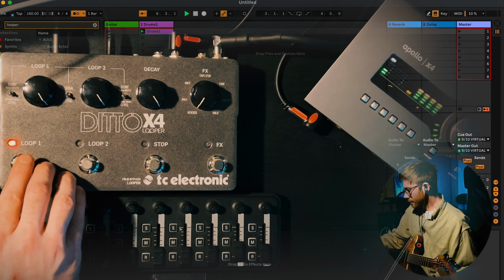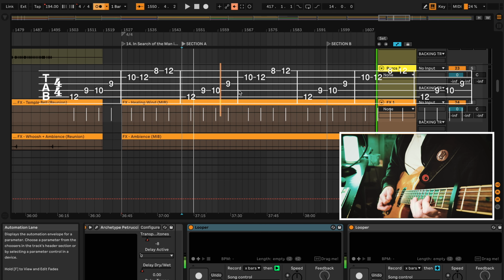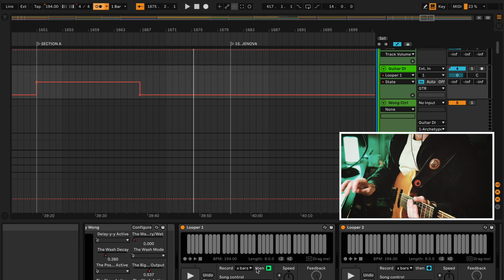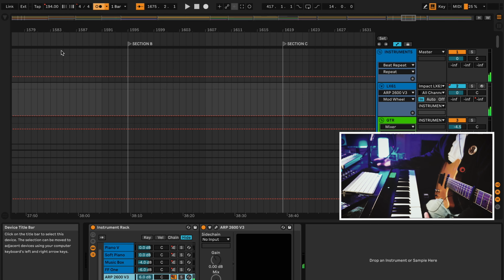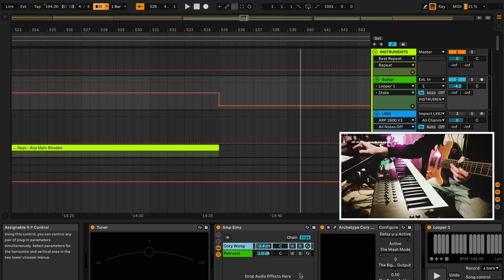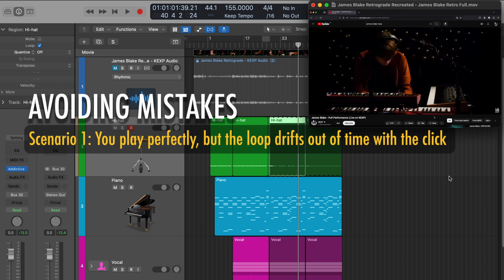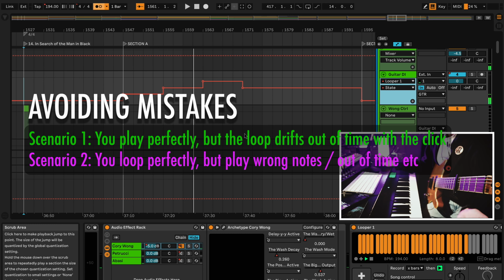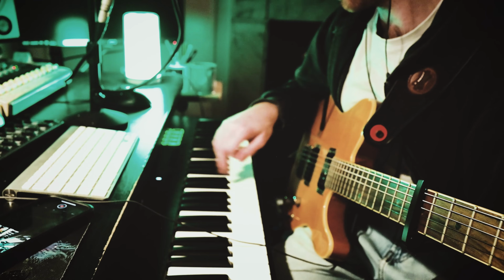Advanced Guitar Looping in Ableton – Layered Loops & Handling Mistakes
Some advanced info on using Ableton as a loop pedal for live guitar, covering how to set up multiple Looper devices across a song structure, dealing with mistakes, looping with a whole band tightly to a click track and more -- using my band's cover version of the FF7 track 'In Search of the Man in Black' by Nobuo Uematsu to demonstrate the techniques

This is basically how I create the equivalent of using a real loop pedal that has 2 Looping Banks on it such as the Ditto X4 Looper, using Ableton instead of a physical loop pedal.

I've also made a bit of a case study using part of a real performance by James Blake of his excellent song Retrograde, which he & his band use 'click-free' live looping to perform it, but the looping goes slightly wrong

I love this track & a lot of James Blake's music (particularly the earlier stuff) but I decided to feature this particular performance for educational purposes in order to showcase how looping can be a  treacherous territory to get into with live gigging and how my methods here can help minimise the risk of your loops drifting out of time, making it harder for a band to stay locked to.

I've recreated the start of this specific performance of Retrograde in Logic to show exactly what I think the band is hearing in their headphones at the moment the loop goes off-click, by incorporating James Blake's live keys looping error into my quick little cover version here and using the metronome in Logic.

With this, I'm able to show and analyse what happened visually, which helps further explain the concepts to be aware of in regards to looping anything to a click - particularly if you wanna do that with a band, and especially particularly if you plan on playing electronic music live or anything that was produced to a strict, specific BPM value, like a lot of modern music is these days.

00:00 - Intro
00:39 - A Quick Ableton Session Tour
01:53 - This Song's Sections
03:12 - Guitar Parts - Section A
05:00 - Using Multiple Loopers
08:27 - Guitar Parts - Section B
10:09 - Playing Keyboards in between Loops
11:22 - Guitar Delay FX with Archetype: Cory Wong
12:04 - FF7 - 'In Search of the Man in Black' Playthrough
15:33 - Playing with a real drummer (James Glazier)
17:35 - Avoiding Mistakes - Scenario 1
18:13 - 'Retrograde' Performance Analysis
21:49 - Avoiding Mistakes - Scenario 2
22:41 - Setting up Looper to avoid mistakes